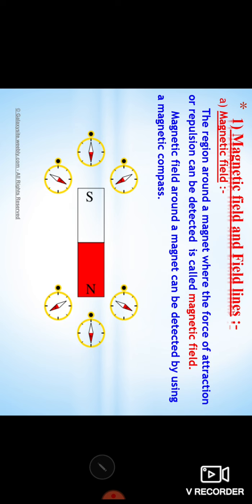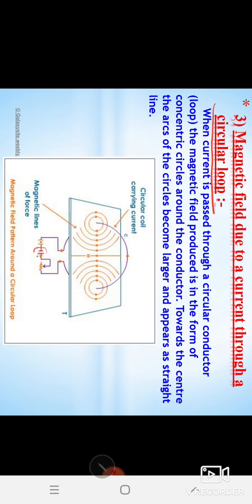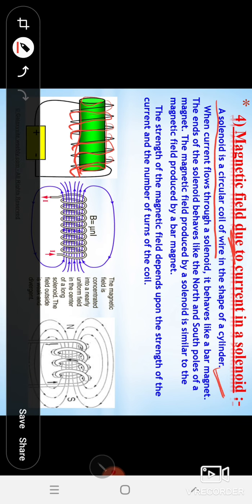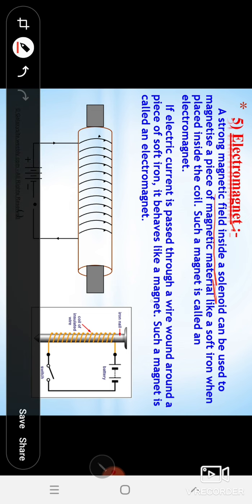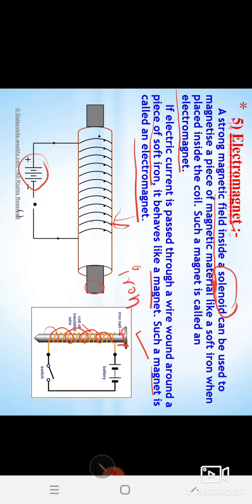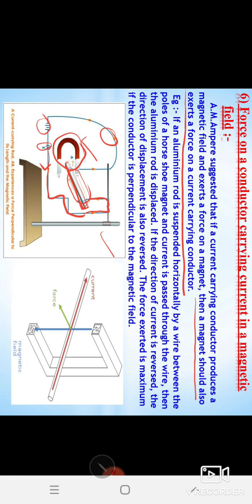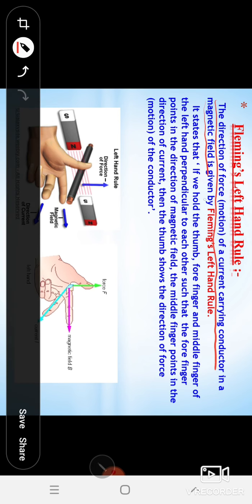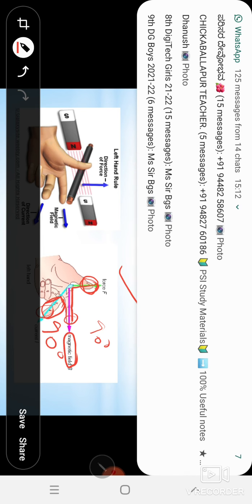Magnetic effect of electric current